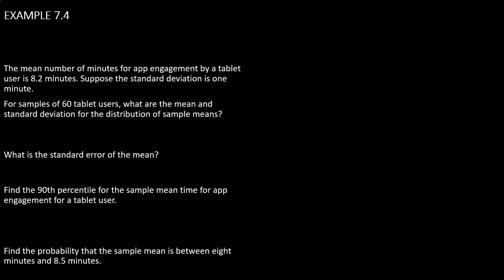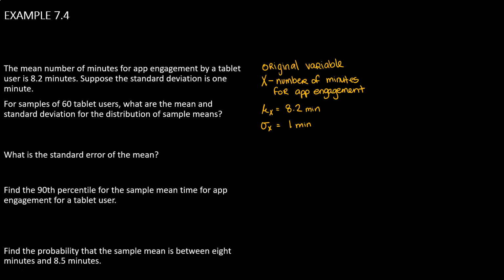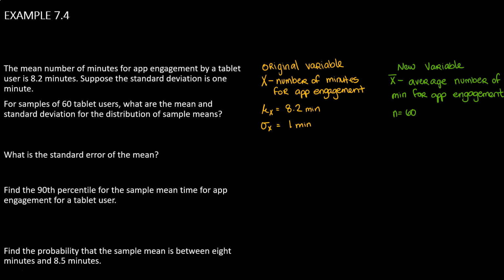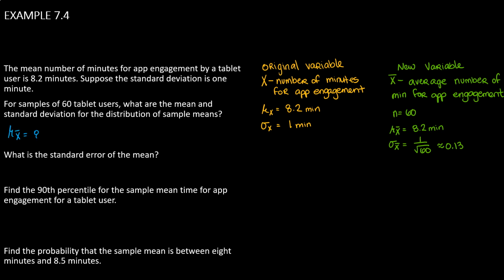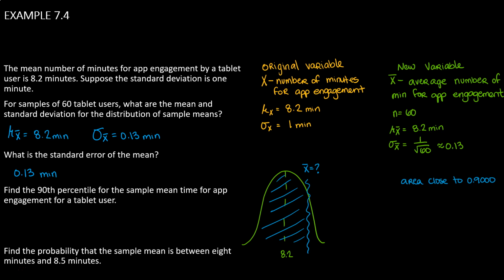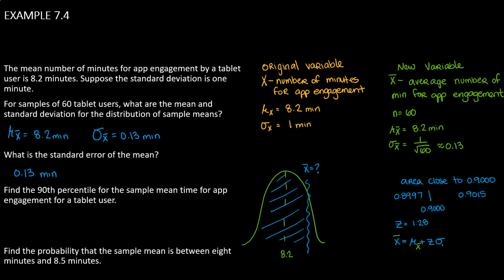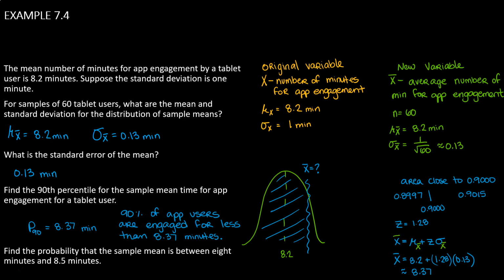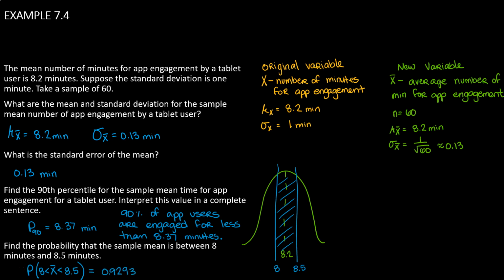Finding Probabilities for a Sample Mean Example 7 4